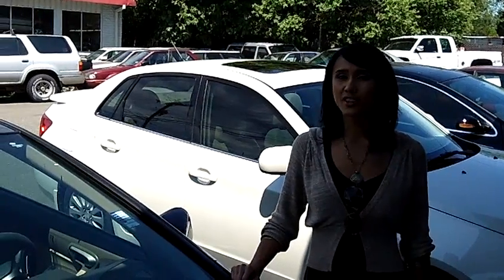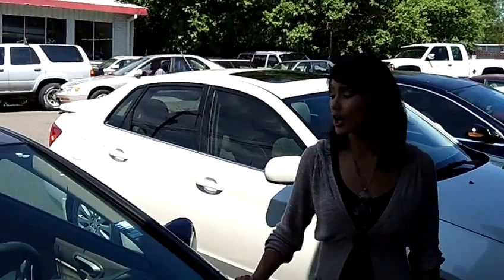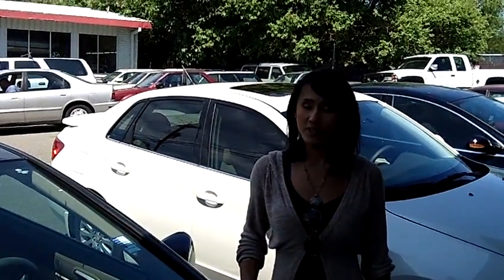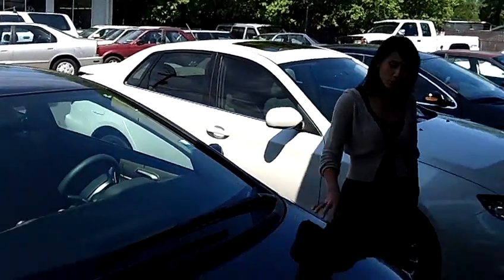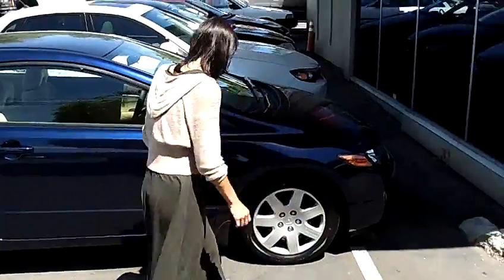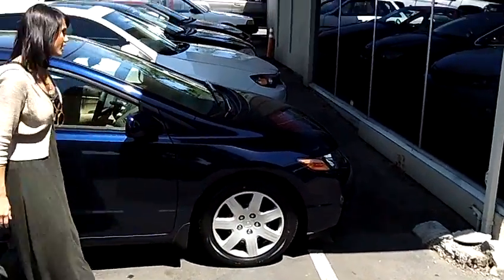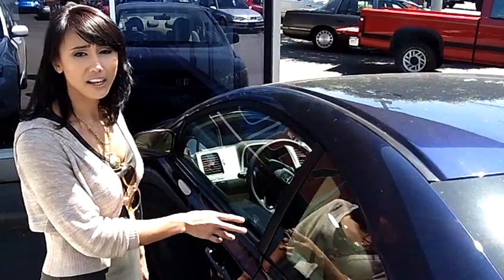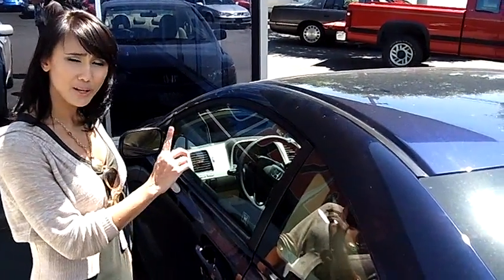2006 HONDA CIVIC (STK# WP1612).MP4